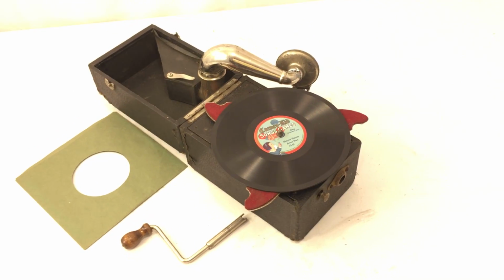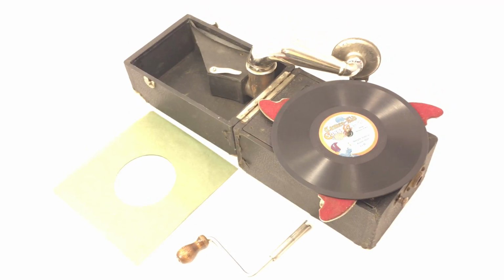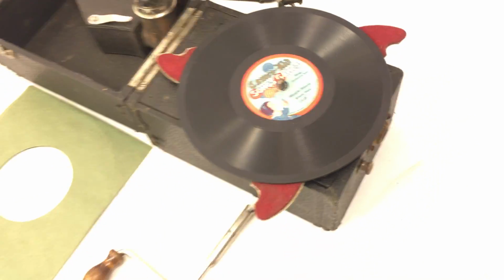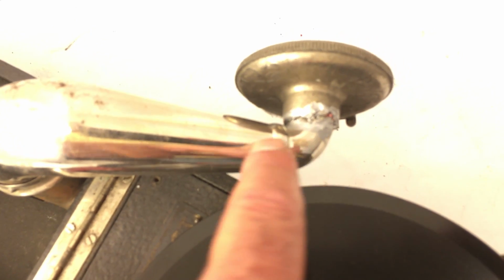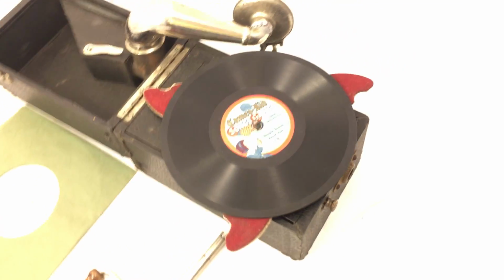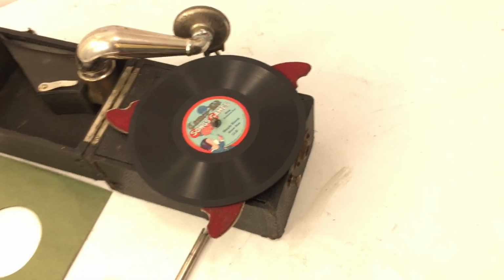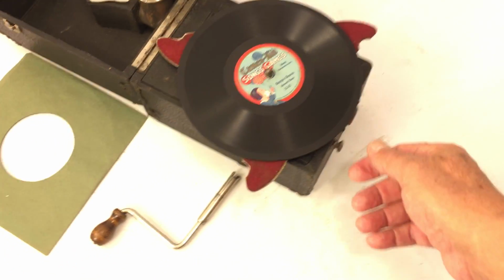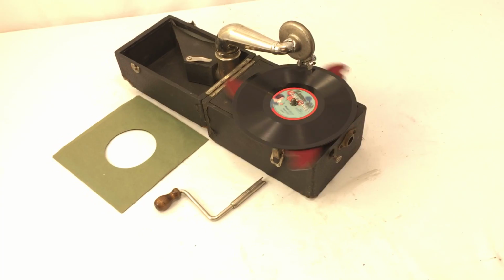Kompact Portable Phonograph 1920s